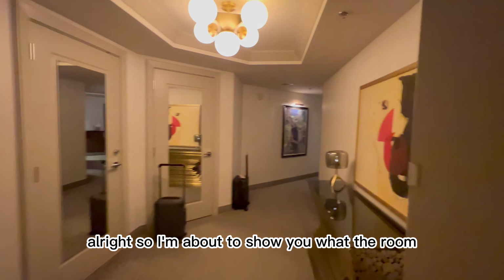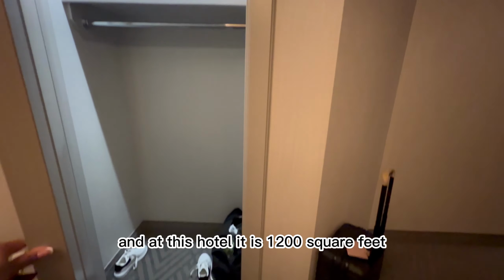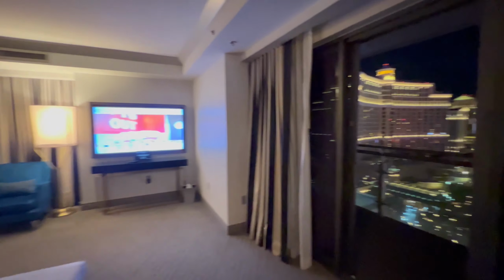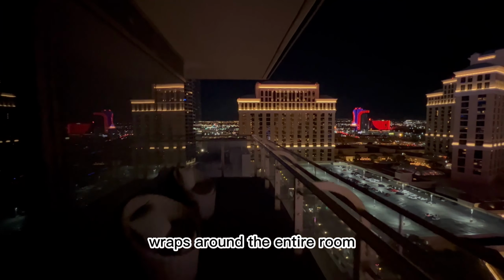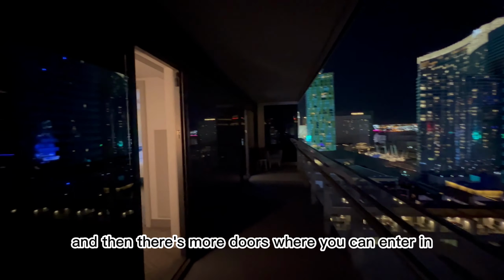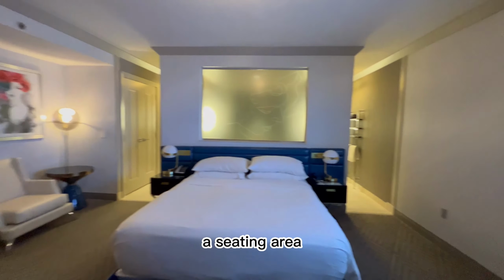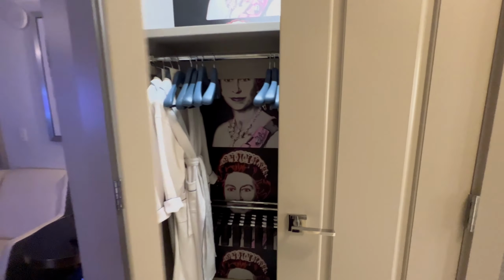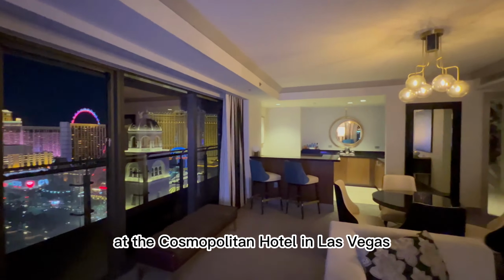The Cosmopolitan, Las Vegas | Room Tour | Living Lavishlee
Ashley and Kenton met in high school at age 16 and have been together ever since. Now a family of four, they have two beautiful little girls, Noemi and Harper. Watch every week to get great tips and recommendations on traveling, family, lifestyle and more!

Don’t forget to hit the “bell” to receive notifications and to comment on our videos! Thank you!